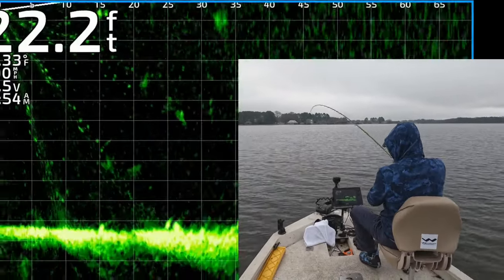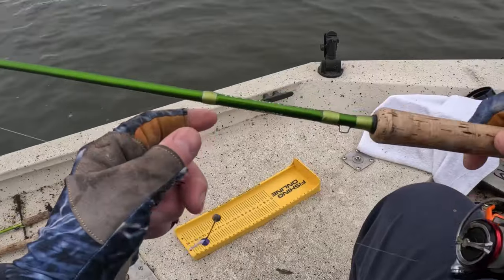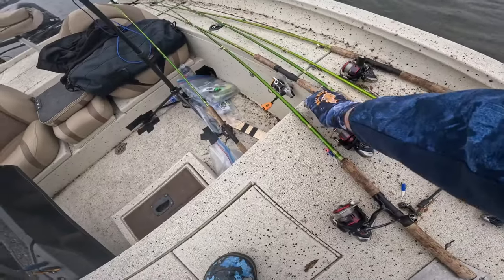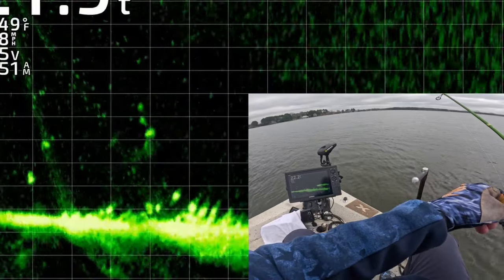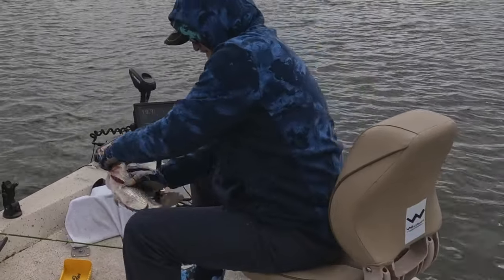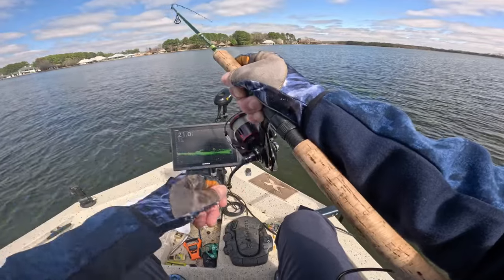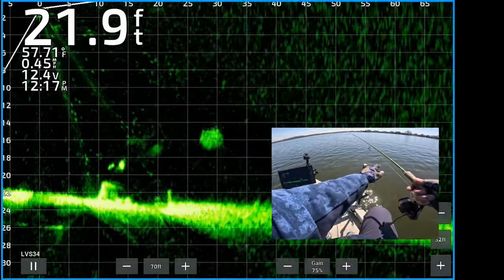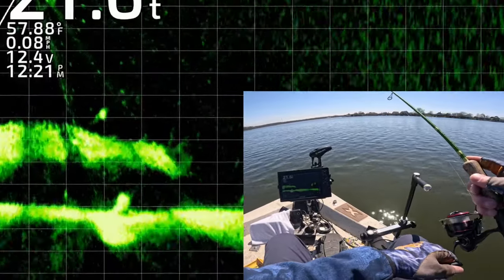LIVESCOPE CRAPPIE SNIPING – RED HOT ACTION!!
The PRESPAWN CRAPPIE BITE is STILL on FIRE!! Full-screen LiveScope footage of crappie eating JIGS!! With ACTIVE CAPTAIN and PICTURE in PICTURE!

for a great selection of awesome soft plastics. These baits rock!!

for awesome outdoor apparel, to protect from the sun, rain and cold!! The

For a quick reference for my LiveScope settings please check out this 2-minute video New to LiveScope "Video Fishing"?